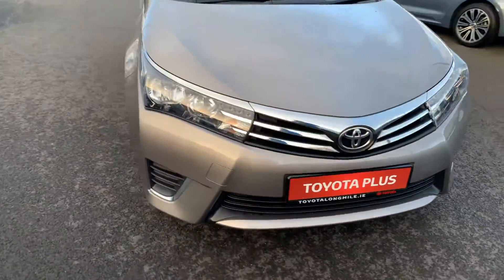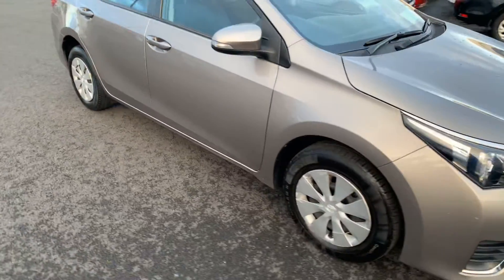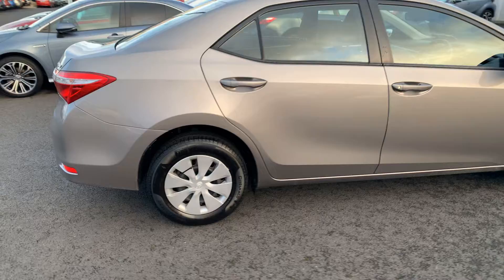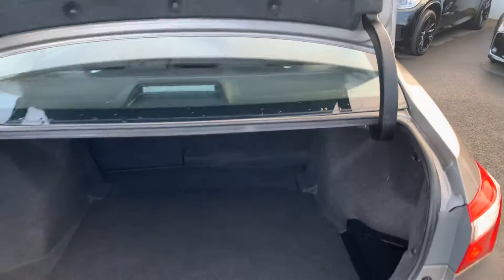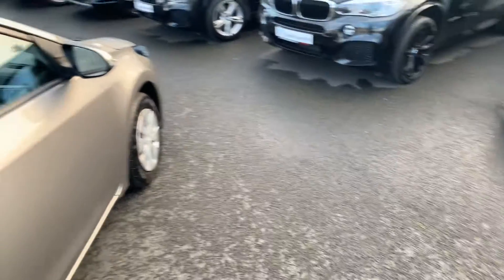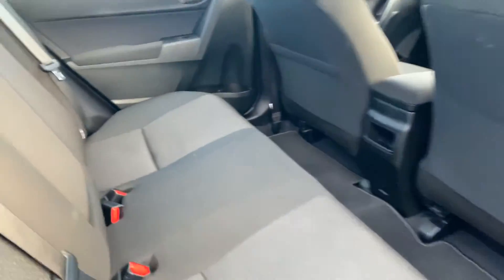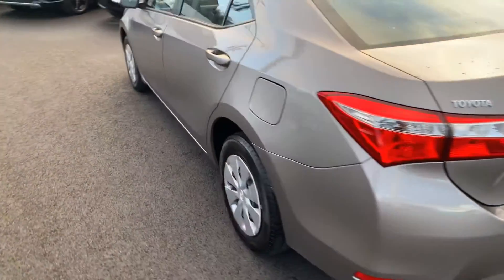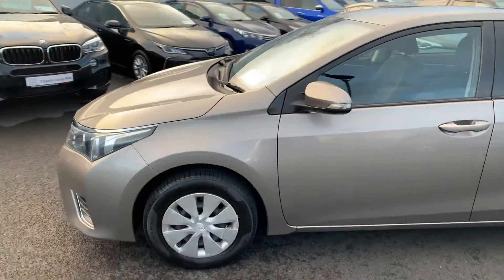141D15308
2014 corolla 1.33